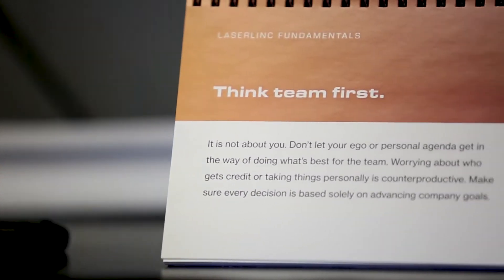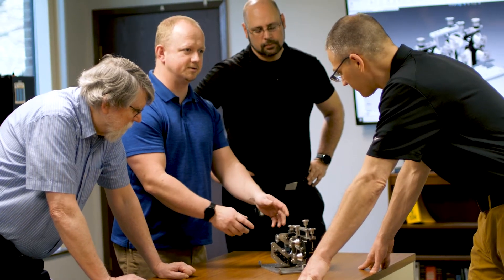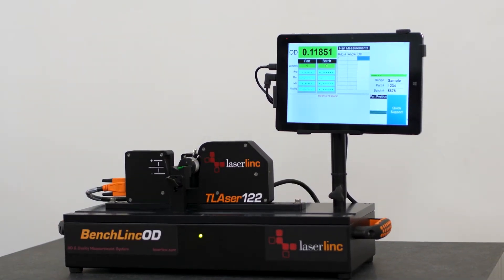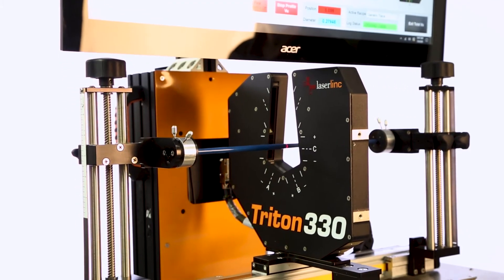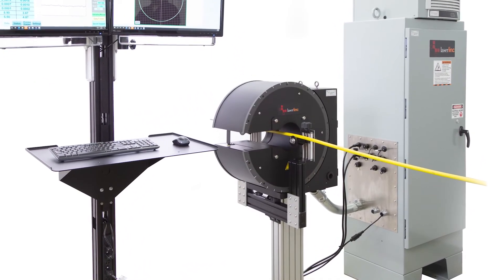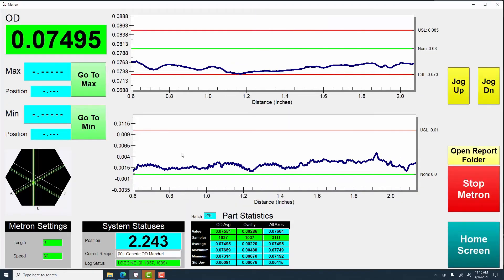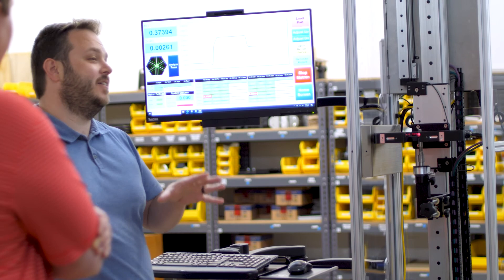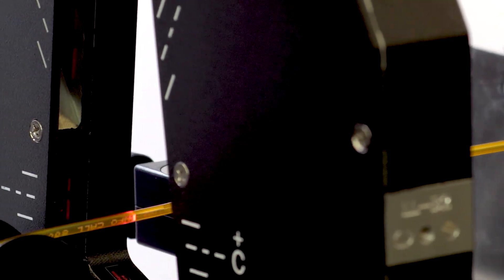LaserLinc - Committed to your success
LaserLinc manufactures in-process and off-line non-contact measurement and visualization systems for a multitude of high-value industries especially: wire, cable, fiber optic, medical, automotive and aerospace. The company enables accurate and reliable measurement of many dimensions including: inside and outside diameter, wall thickness, and profile.